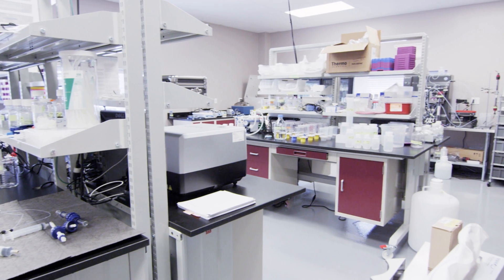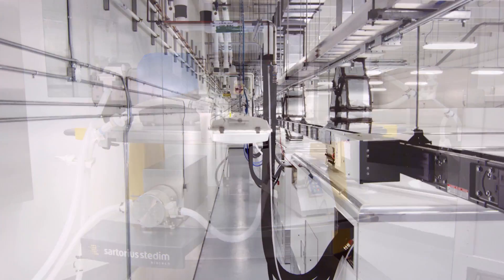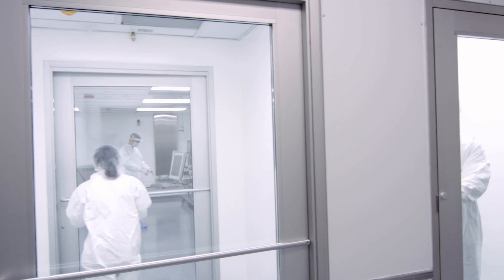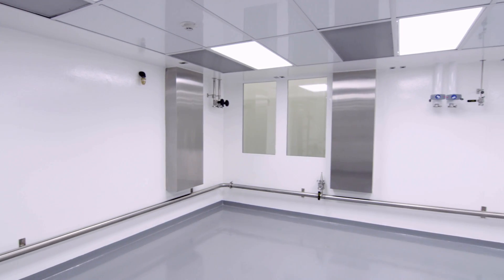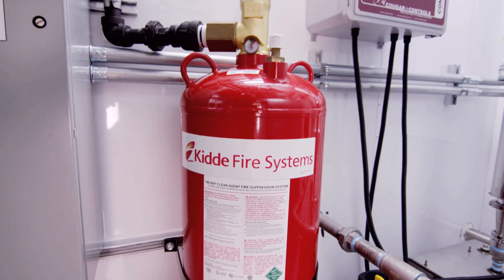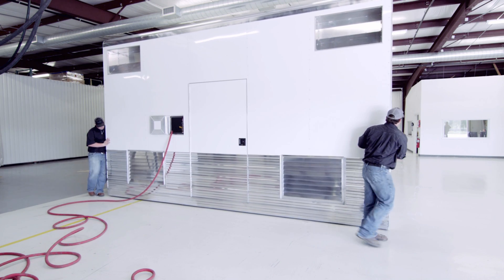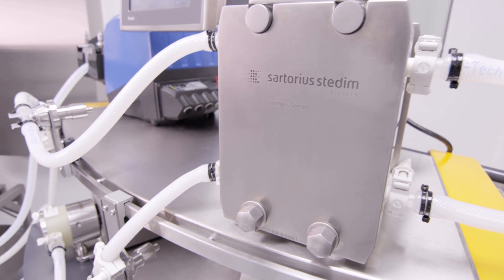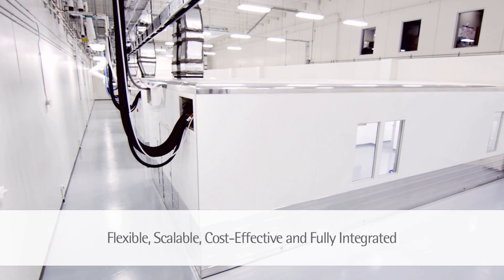FlexMoSys™ Flexible, Modular and Fully Integrated Solution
The Combination of Complementary Expertise for the Next Generation of Flexible, Single-Use Manufacturing Concepts.

Sartorius Stedim Biotech's well-established, single-use and reusable product portfolio and G-Con Manufacturing's novel, modular, mobile cleanroom "pods" provide an unparalleled set of cost-effective, "plug and play" tools for next-generation biomanufacturing.